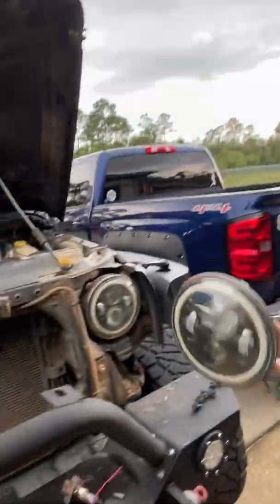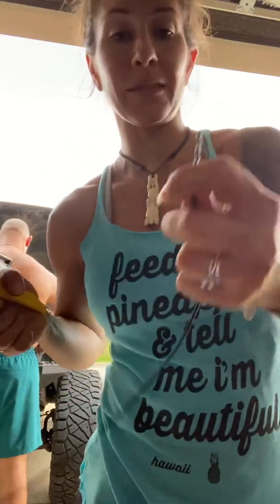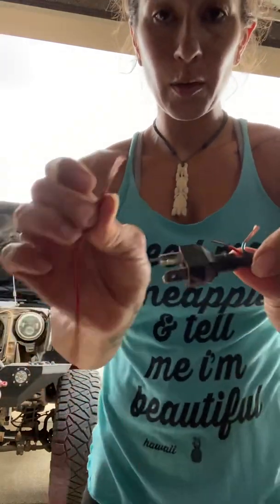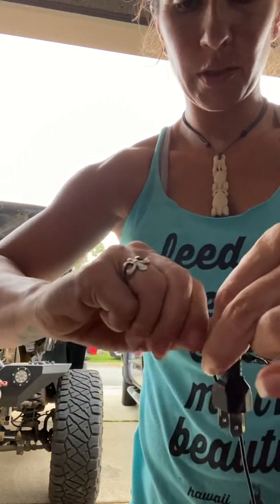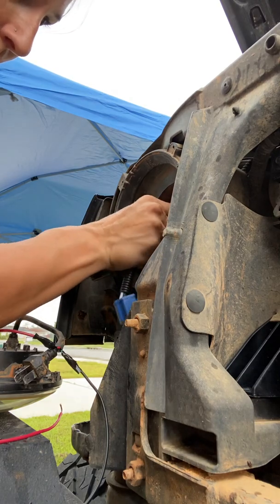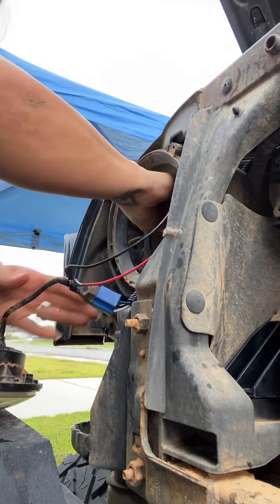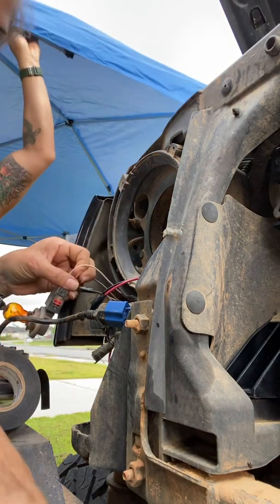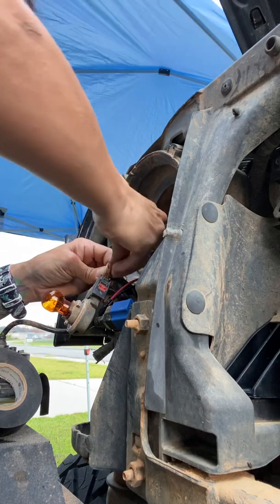Wiring the halo led light to the turn signal for a JK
Wiring the halo led of the headlight to the turn signal to work as a daytime running light and blink with the turn signal on a JK wrangler.

If you don’t want to watch it: green goes to the outside wire (not the black one) and red goes to the middle wire.